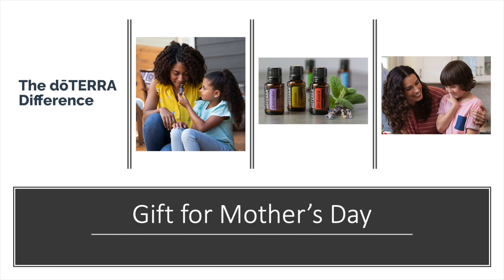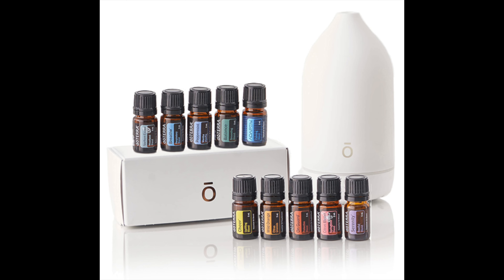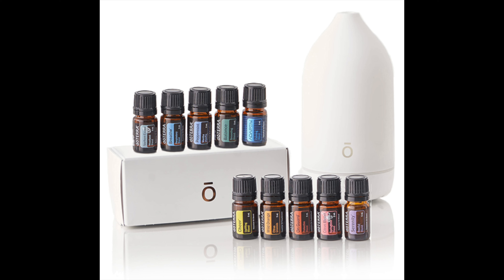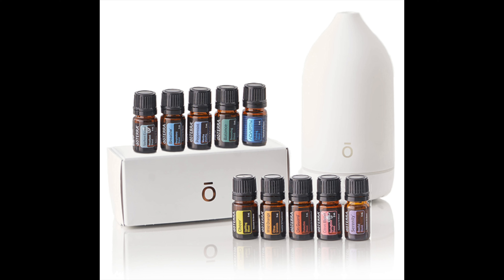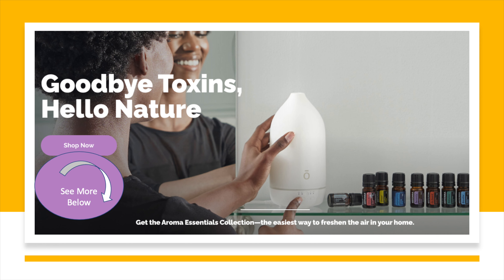Unique Mothers Day gifts for Mom that she will love to use everyday!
- a very unique mother's day gift for the mom who has everything.
🌞 The info on the page will help you purchase this gift and also link to my doTERRA website that I share with friends, family and clients worldwide Purchases here will earn me a commission.  I love these oils because they have changed my life; I use them daily and recommend them to all my clients.